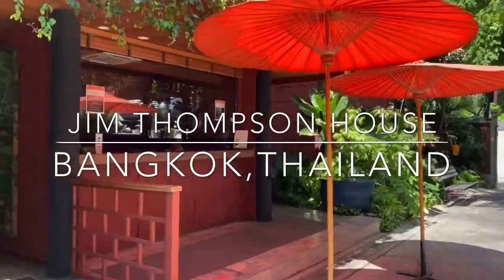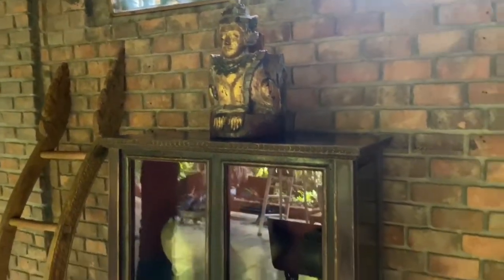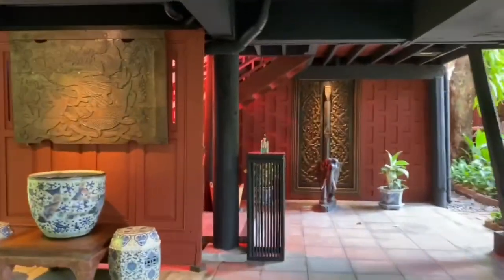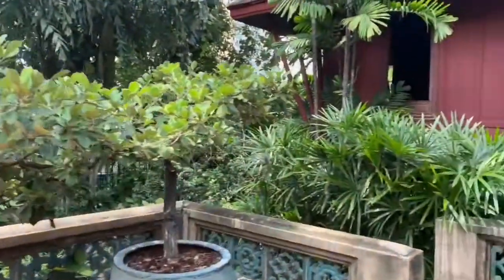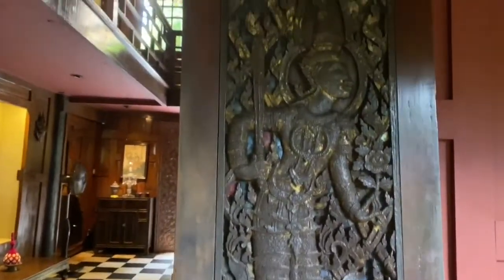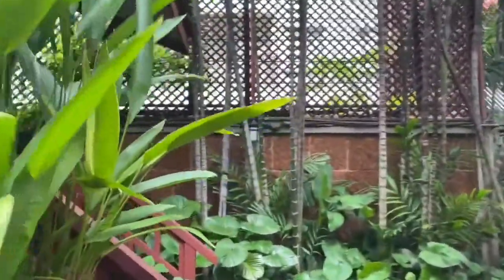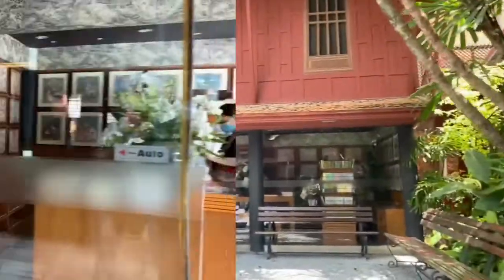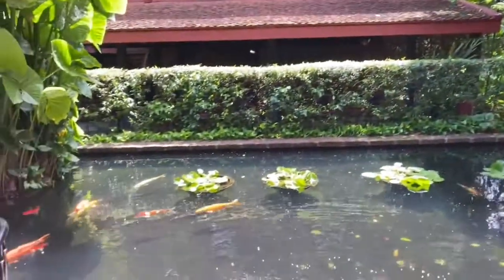Jim Thompson House Museum,Bangkok,Thailand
A must visit!! Close to Siam Square,MBK and National Stadium.Entrance fee 200 Bht .jimthompsonhouse bangkokthailand museums jimthompson thingstoseeinbangkok bangkok thailand travel traveldiaries beautifulhouses artanddesigns bestmuseumsinbangkok bestmuseums.